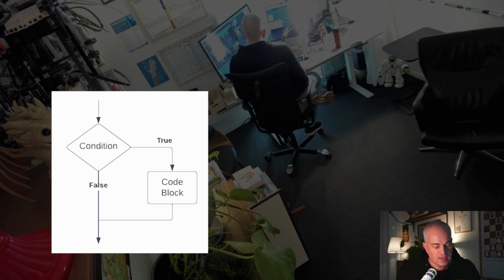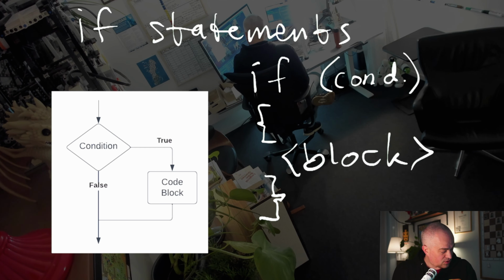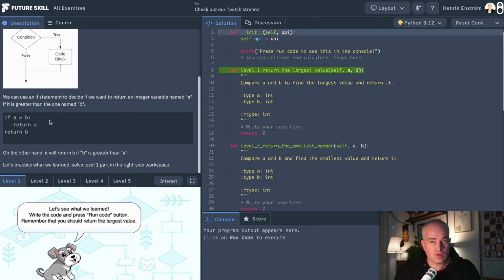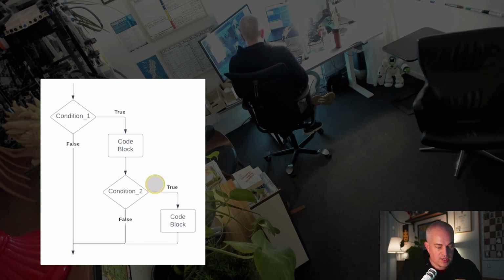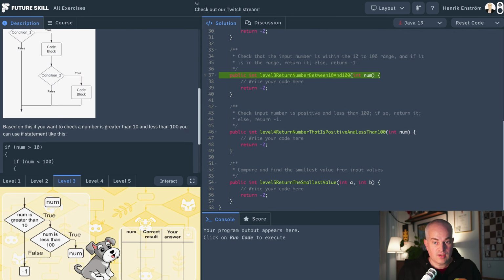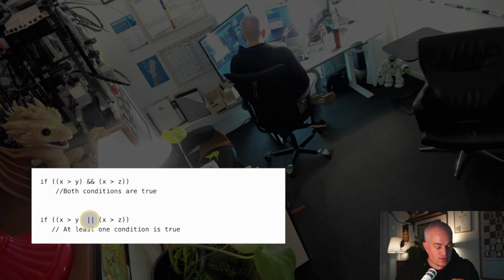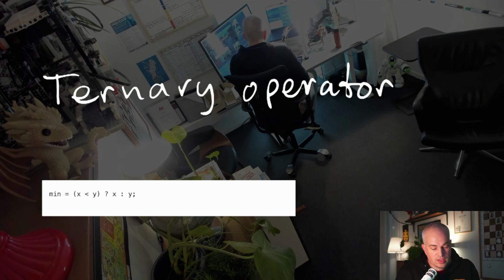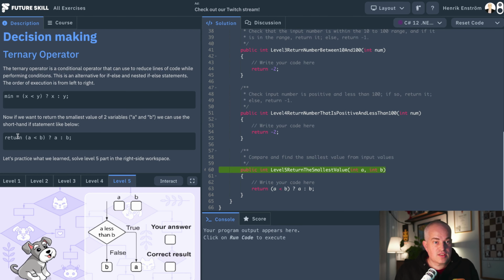IF STATEMENTS - INTRO TO PROGRAMMING